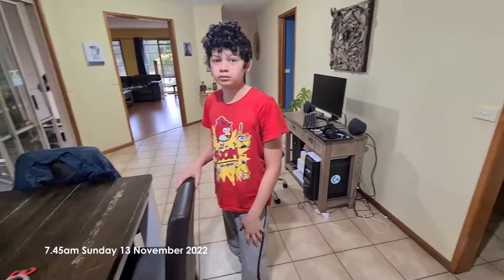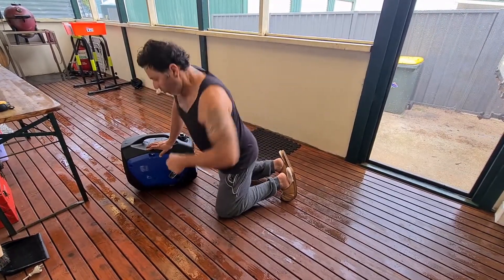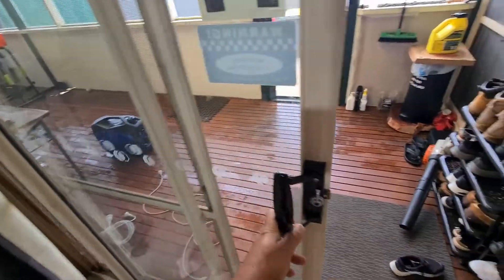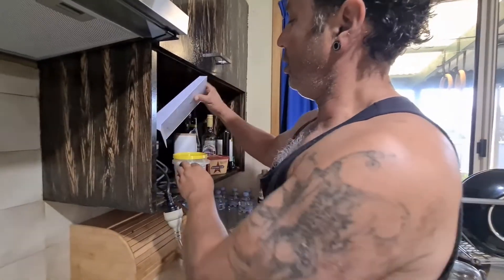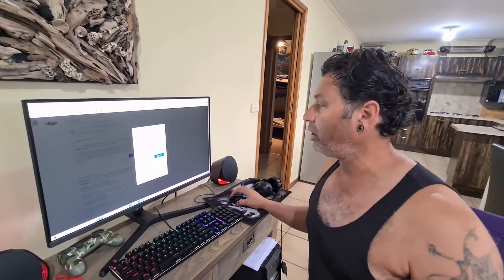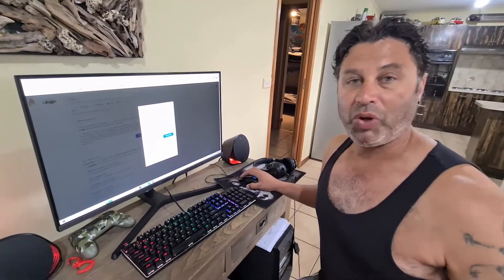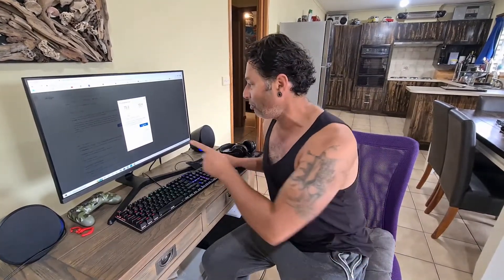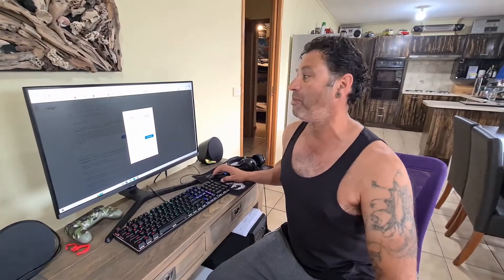Starlink review 2 during power outage.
The 3rd installment of Starlink country performance
 using a generator due to a power outage
This video covers Starlinks performance during a busy period in town, shocking weather conditions and a power outage.